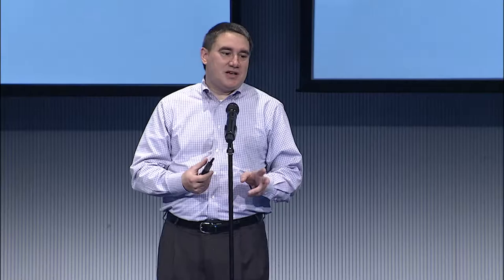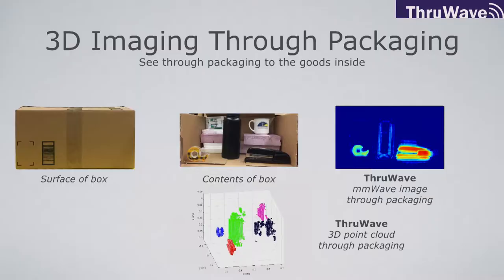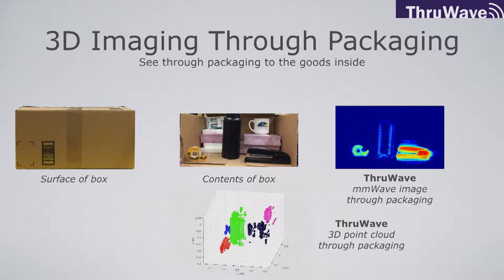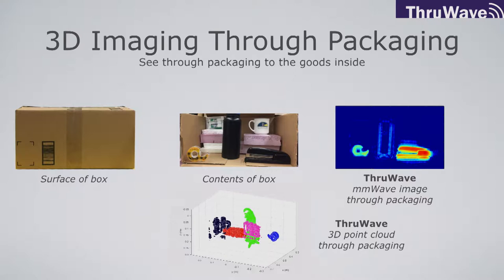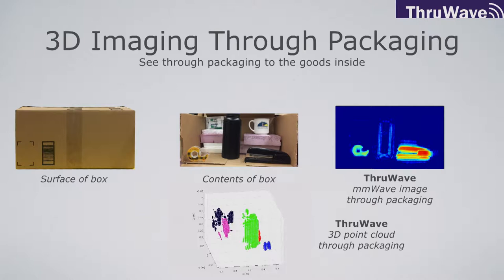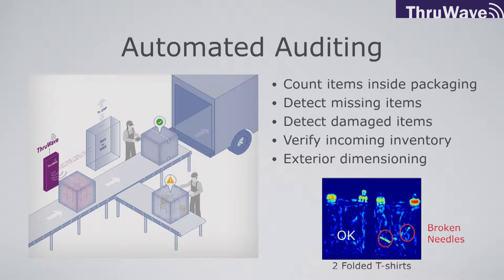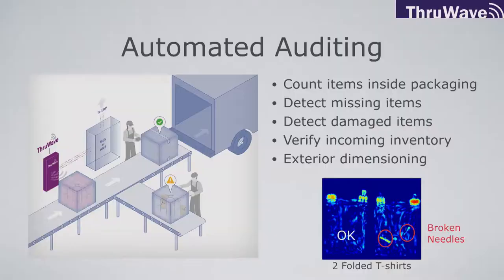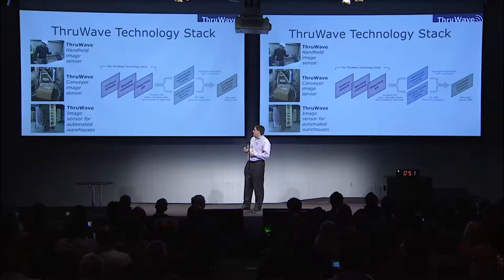Thruwave (MIT Media Lab startup showcase, fall 2018)